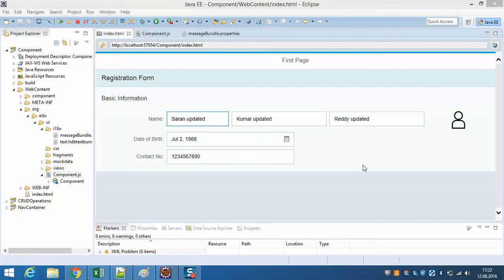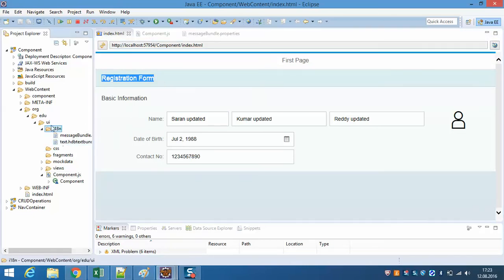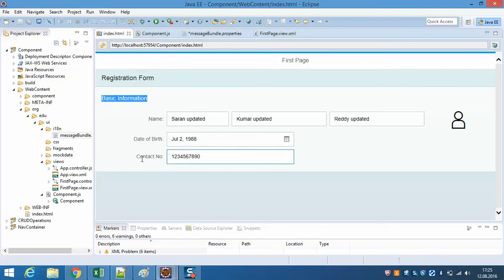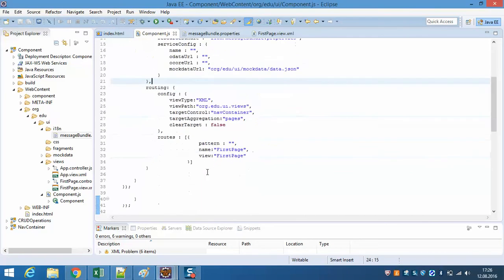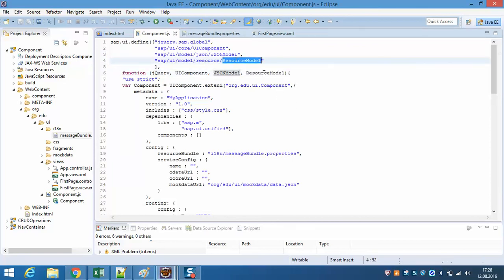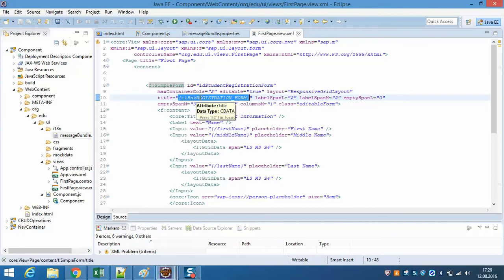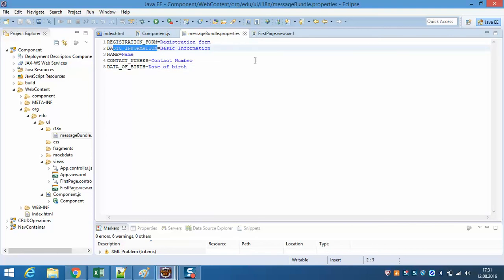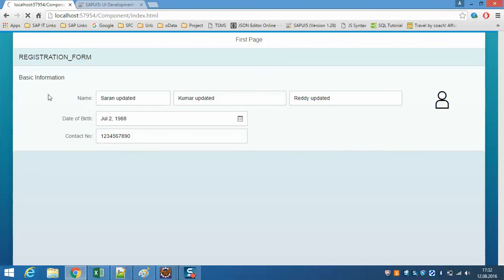12 SAPUI5 Internationalization.mp4